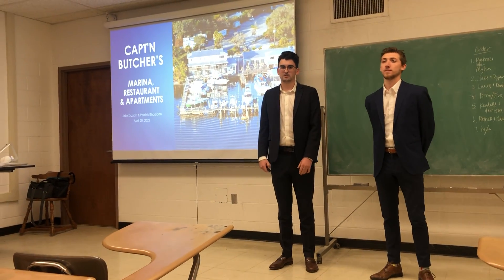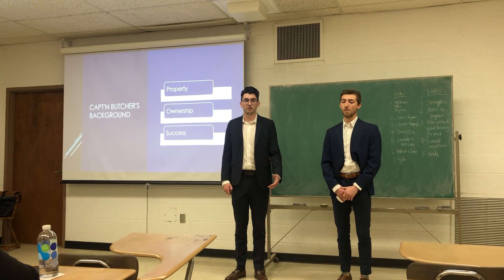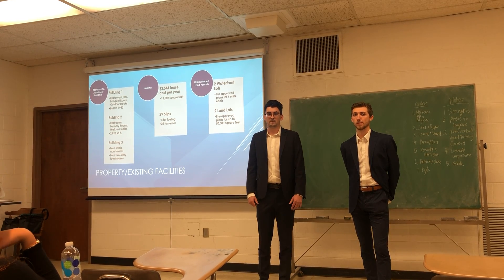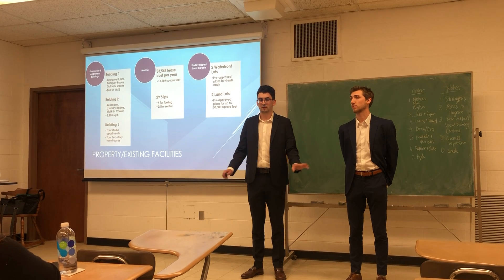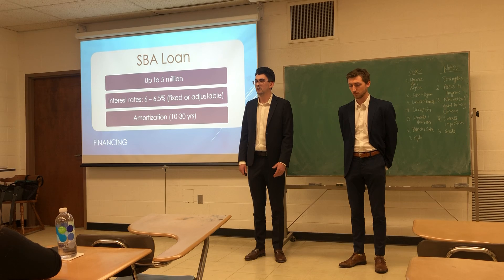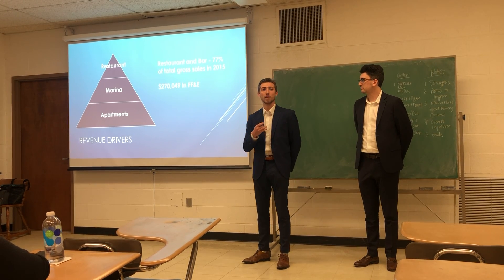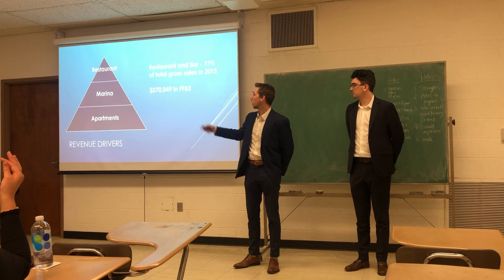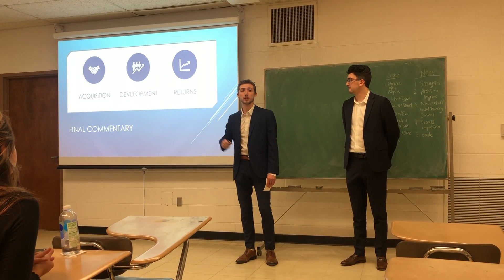Jake & Patrick Final